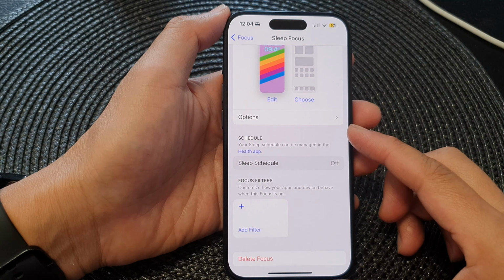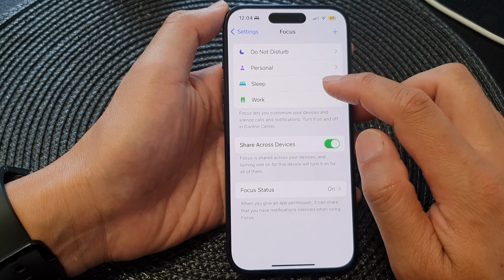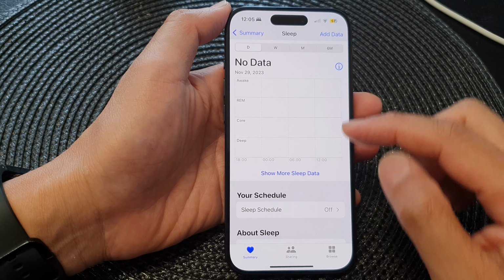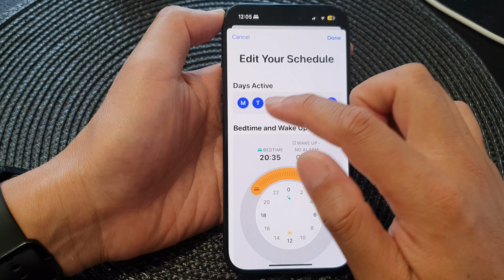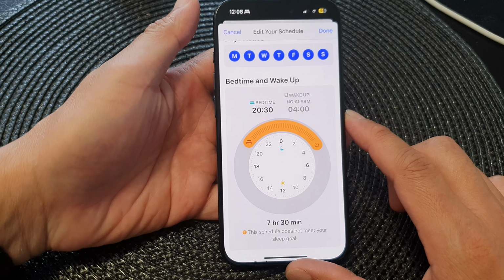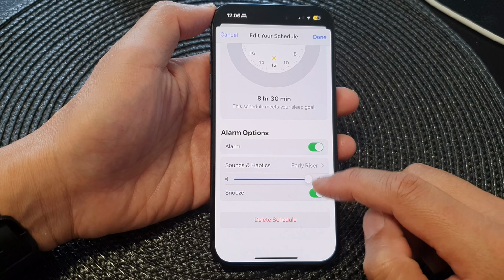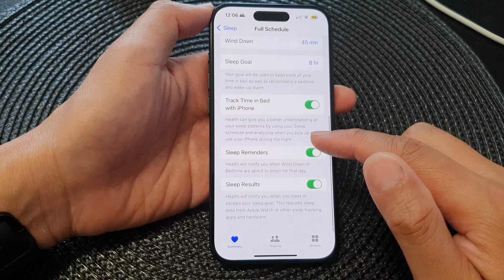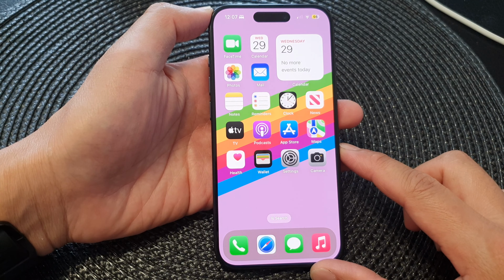iPhone 15/15 Pro Max: How to Setup A Sleep Focus Schedule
Learn how you can setup a sleep focus schedule on the iPhone 15 / 15 pro / 15 plus.